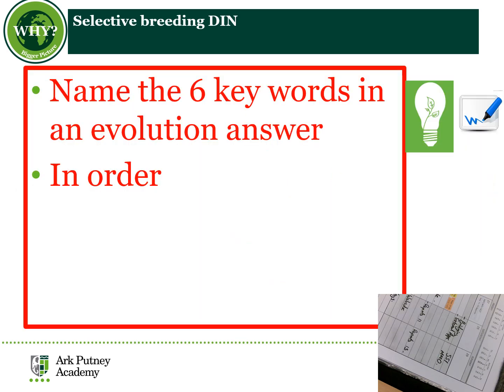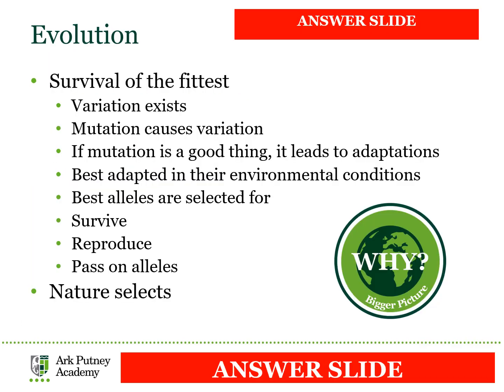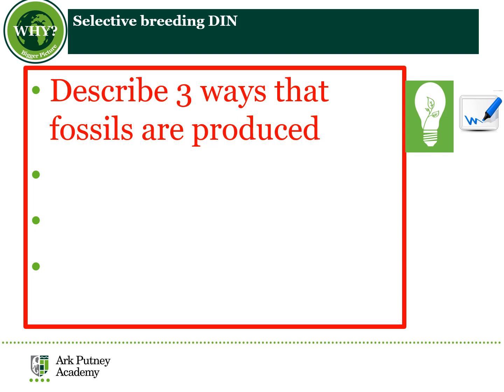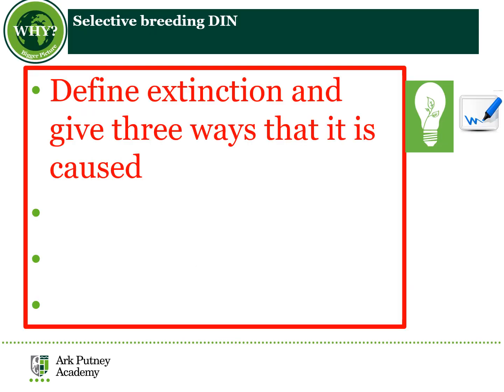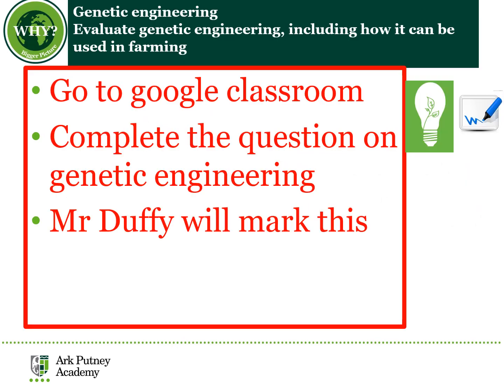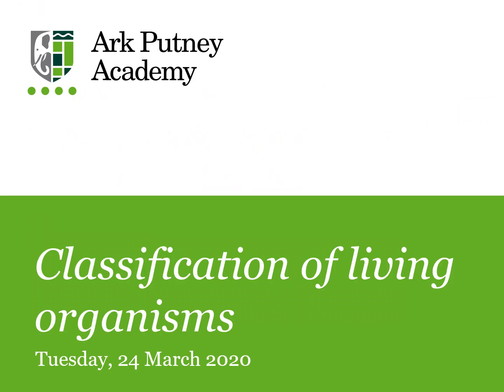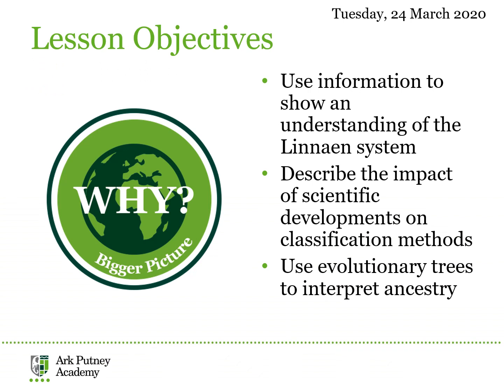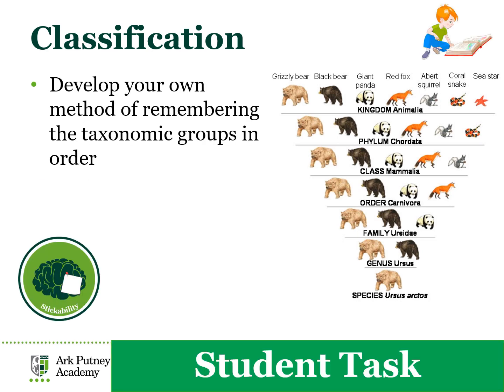10 Classification video file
The final lesson on AQA inheritance - Classification